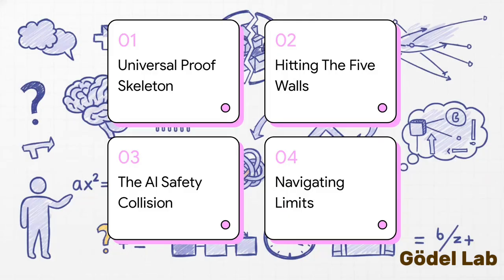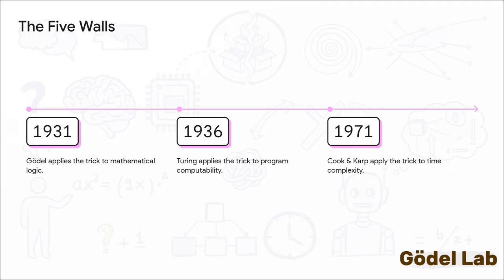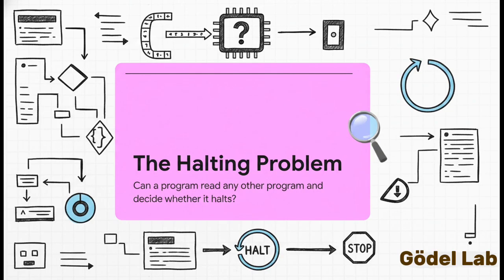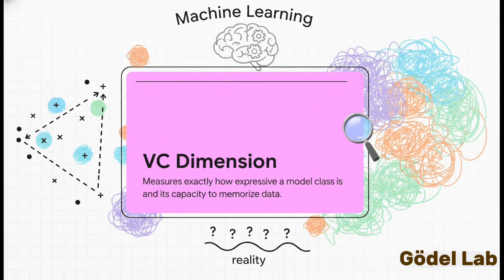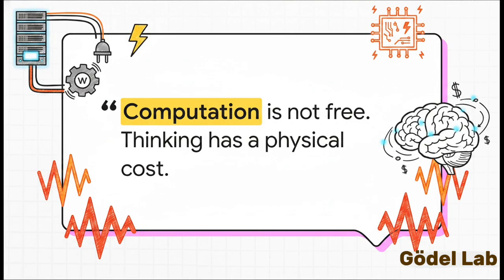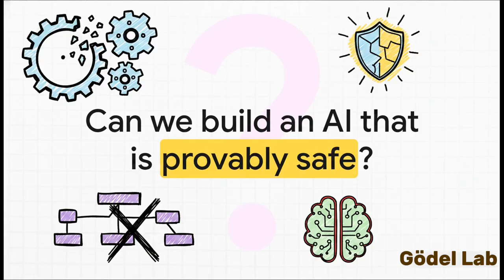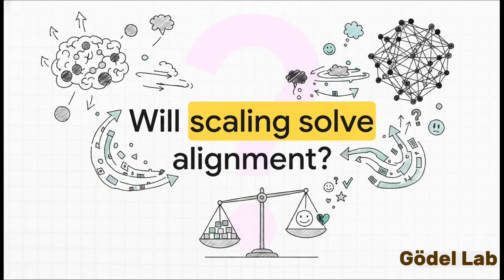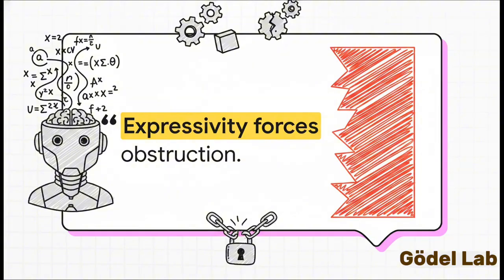One Proof Structure To Rule Them All (including AI)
The same four-line proof skeleton appears in Gödel's incompleteness theorem, Turing's halting problem, Cook-Karp's NP-completeness, Vapnik's learning theory, and Landauer's physics. One principle, expressivity forces obstruction, and it quietly governs every hard problem in AI safety today.

Whether you're trying to verify a neural network, align a language model, or scale compute indefinitely, you're hitting one of five fundamental walls. This video breaks down the skeleton, the five walls, and what they actually mean for AI in 2025.